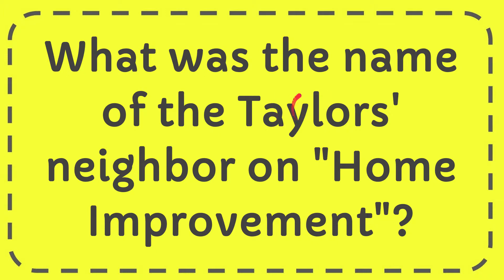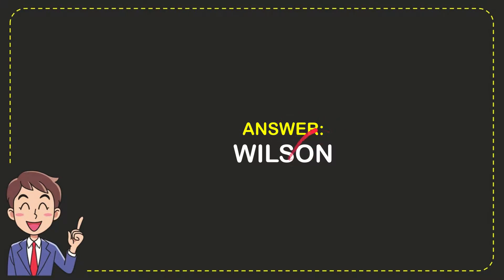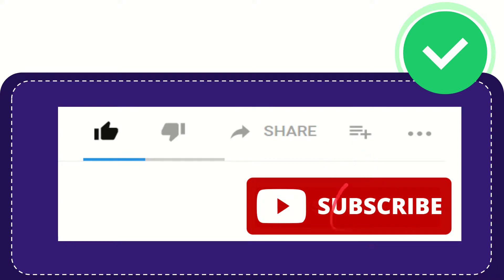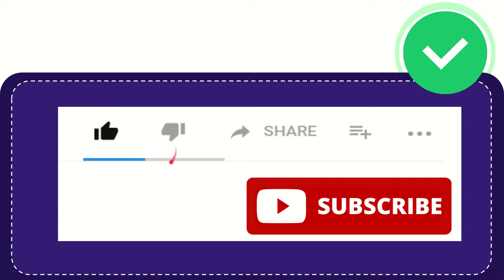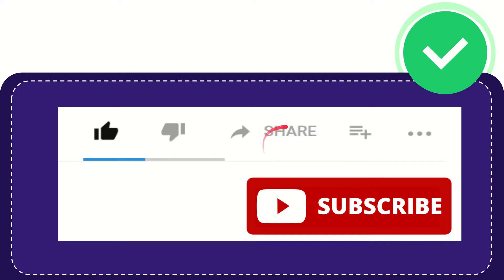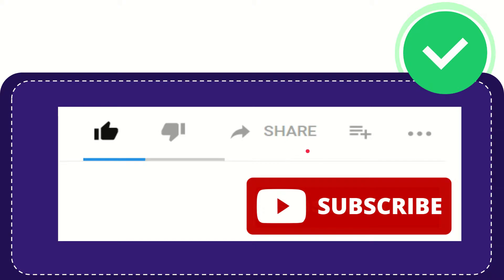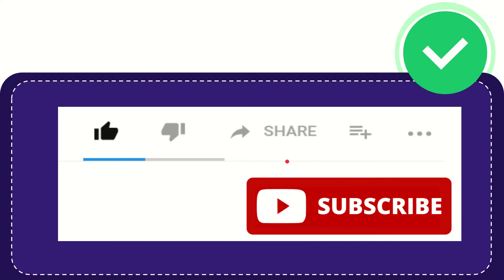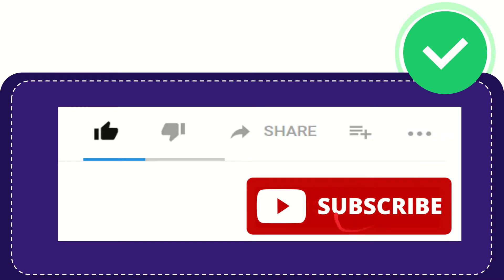What was the name of the Taylors' neighbor on "Home Improvement"?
What was the name of the Taylors' neighbor on "Home Improvement"? NEW VIDEO#